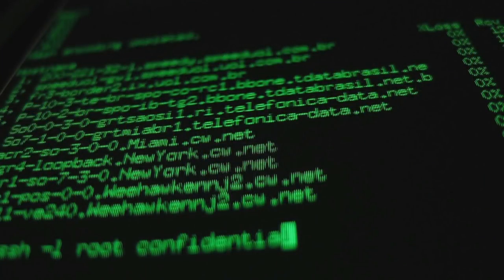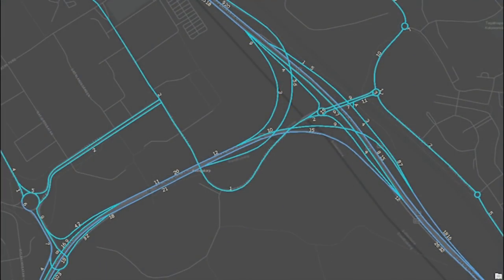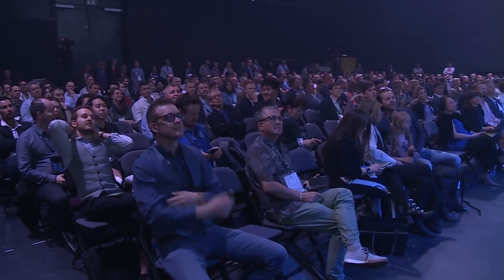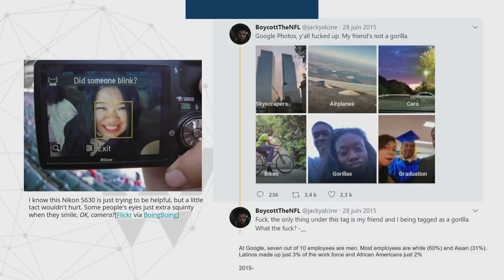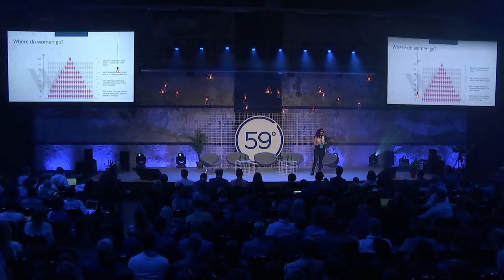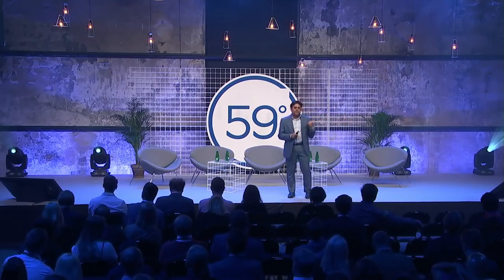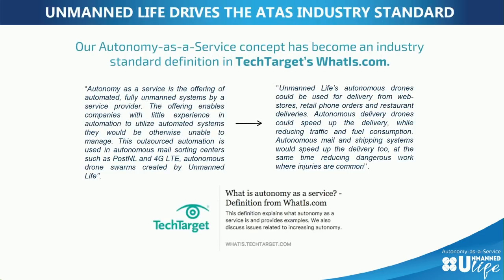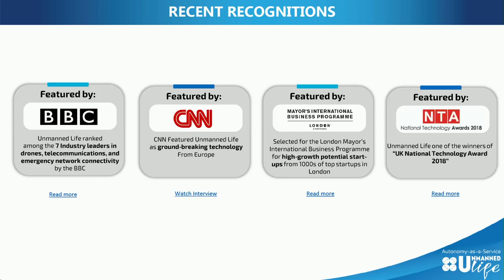AI: How the hype becomes the reality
Presentations and Q&A at Latitude59 2018, May 24.

Artificial Intelligence is currently in a stage where we see sci-fi solutions coming to real world businesses. How does this affect startups, corporations, industries, legislation and how do investors need to act in this environment?

Presentations by:
Robert Luciani, LakeTide (Stockholm)
Moojan Asghari, Women in AI (Paris)
Kumardev Chatterjee, Unmanned (Brussels)
Q&A is moderated by Joyce Shen, Tenfore Holdings (New York) and joined by Taavi Tammiste, Sifr.ai (Tallinn)